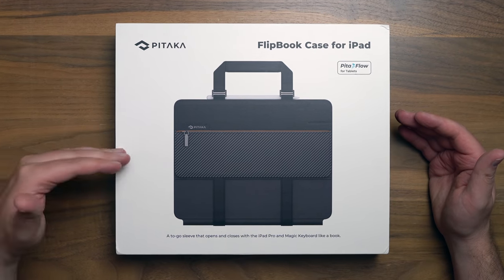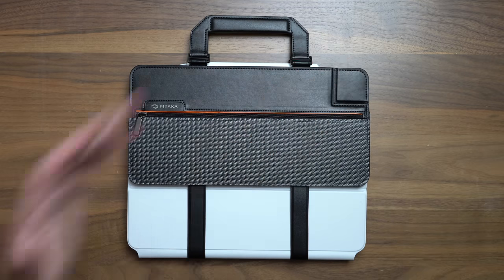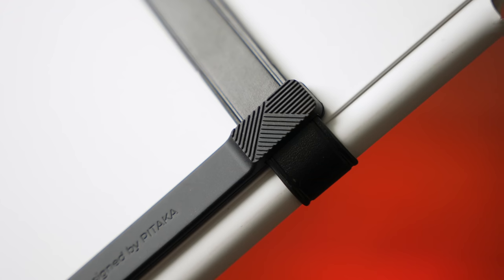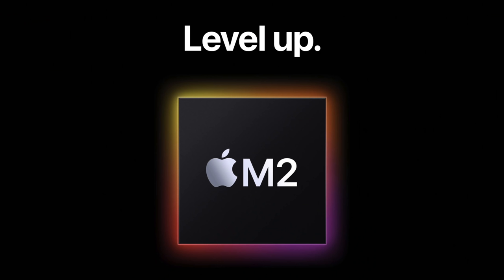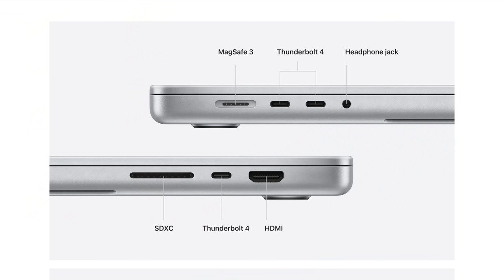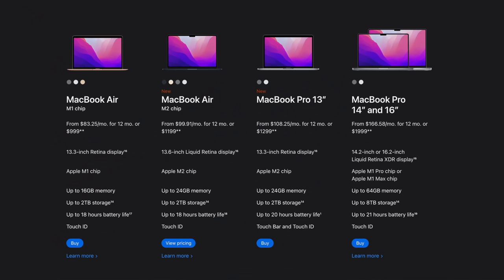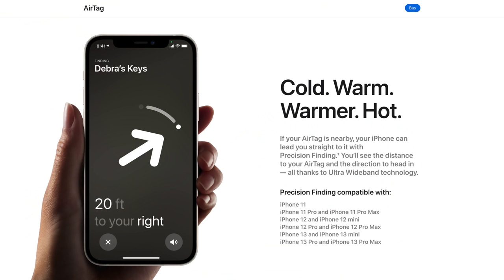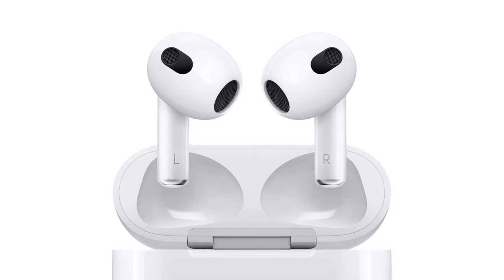An iPad Accessory Unlike ANY Other! (FlipBook Case)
Ditch your backpack or bag and grab the FlipBook Case from Pitaka instead. You'll give your iPad some carry handles and some extra storage while still being able to type and access your Apple Pencil!

More iPad accessory vids:
- iPad Accessories YOU CAN'T STOP ASKING ME ABOUT!
- iPad Pro accessories you have to see to believe!

0:00 - Hey it's Chris!
0:17 - Pitaka FlipBook Case
6:52 - Should ANYONE buy the 13" M2 MacBook Pro?
12:13 - AirTags helped recover stolen Range Rover
15:12 - She swallowed an AirPod...